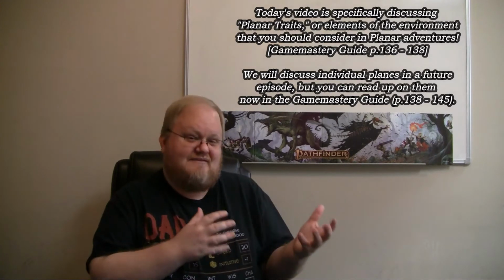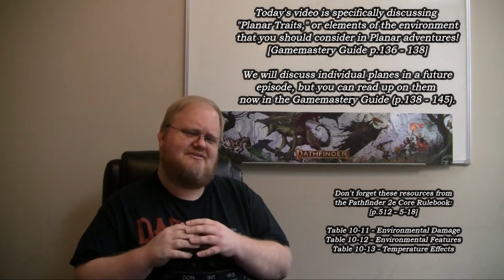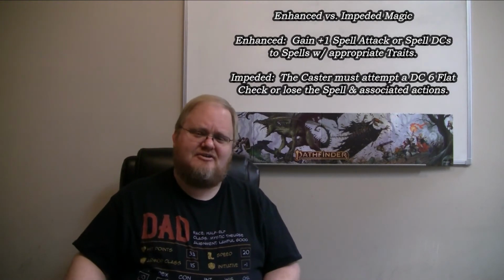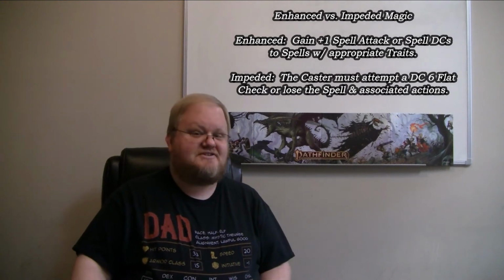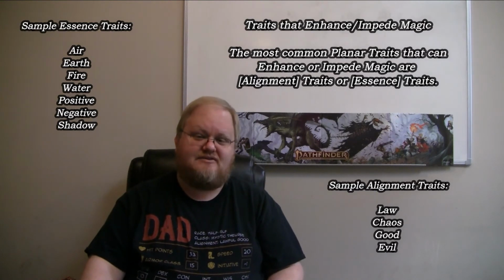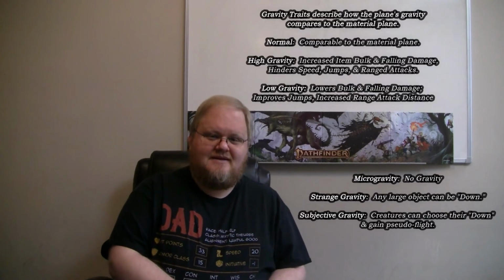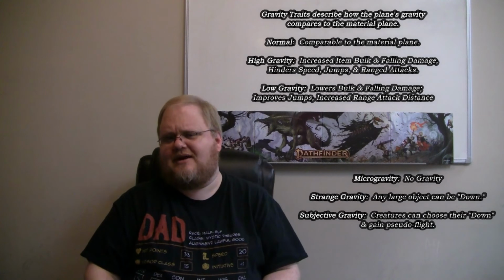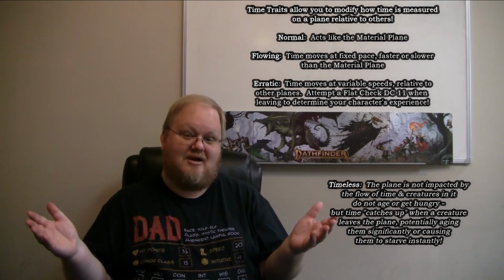Storytelling in Pathfinder 2e #18: Planar Environments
Welcome back to Storytelling in Pathfinder 2e - a series where we take a look at the tips, tricks, & suggestions that Paizo offers storytellers to help them with their games!  This series is dedicated to storytellers of all skill levels, from beginner to advanced - and even if Pathfinder 2e isn''t your preferred game, I invite you to be a part of the conversation!  Studying a wide variety of games can help us all become better GMs!

Today, we're continuing our discussion of Exploration Mode, and taking a look at Planar Environments - in particular, the various traits that a GM can manipulate to create unique & interesting Planar Adventures!  This video will not explore specific Planar locations (we're saving that for a future video), but instead, we're looking at the building blocks of exploring Planar locations.

So, let's take a look at the advice Paizo gives us for building unique worlds beyond the material plane!

Here are some time stamps to help you navigate this video:

00:00 - Teaser
00:56 - Title Screen
01:40 - Introduction
06:58 - Planar Locations & High v. Low Level Play
10:54 - Enhanced & Impeded Magic, Alignment, & Essence Traits
16:53 - Morphic Traits
19:20 - Gravity Traits
22:12 - Time Traits
25:11 - Closing Thoughts

***LEGAL STUFF***